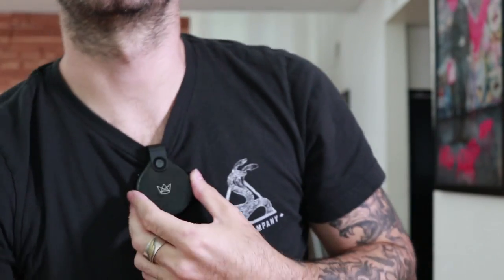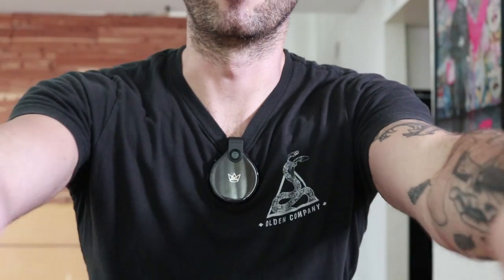I got a WEARABLE BODY CAM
I posted a picture of this thing in my instagram story once and got about 10,000 people asking me what it is. You can find all the technical specs there.

Side note, I know gopro body mounts really aren't bad, I was just crackin jokes. This Frontrow body cam thing is just meant to be a bit more simple.

Another side note: I need to isolate the Rode Videomicro from the Canon M6 better. Its really picking up the AF servo noises like a mother.